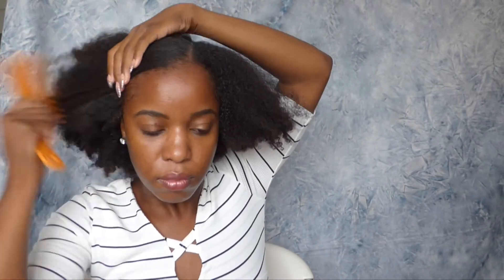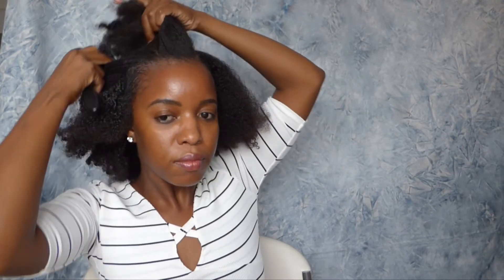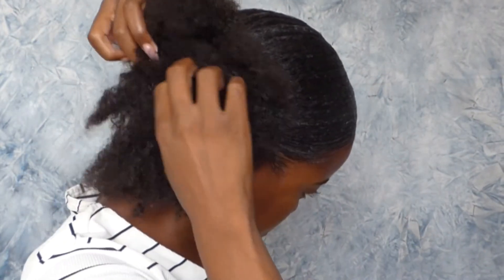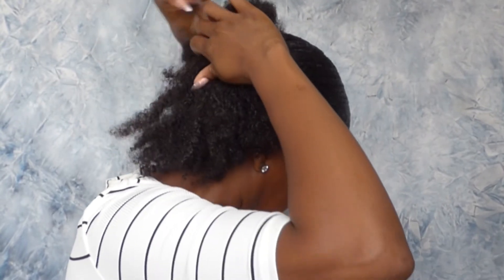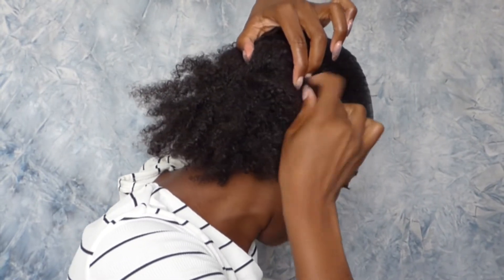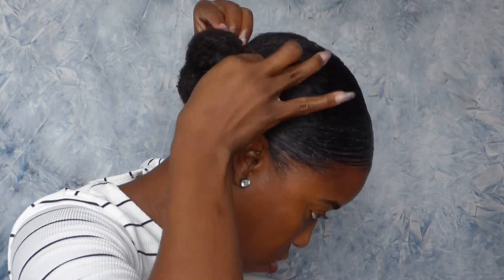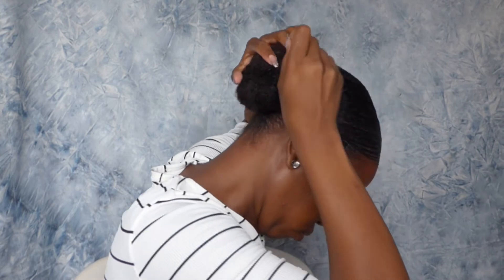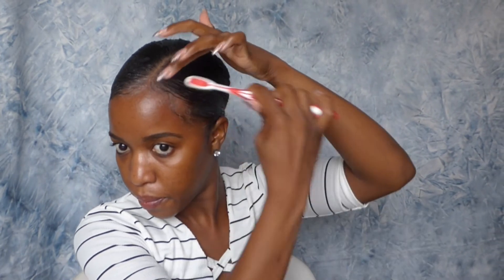SLEEK SIDE BUN ON NATURAL HAIR- Type 4, medium length hair/Shaunz World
Heya lovelies. Today i'll be showing you how i achieve this classy sleek side bun. Perfect for any occasion and more so for lazy days! This is one of my favourite hairstyles.
Did you like it? Let me know by giving the video a thumbs up.

About my Channel:
Hello lovely people. I'm proud to say i belong to two of the most beautiful islands!
Now for the fun part, i'll be taking you along with me on this exciting journey are you ready? As a makeup lover, i'll be sharing with you tutorials, reviews and hauls. I also love fashion, so of course i'll be showcasing look books, hauls, outfit of the day or night at affordable prices as i believe looking good doesn't have to be expensive. Last but not least, i have a passion for travelling, so you'll be seeing a lot of that here as well, and anything else in my life i think is worth sharing. I would love to have you onboard, let's do this together!